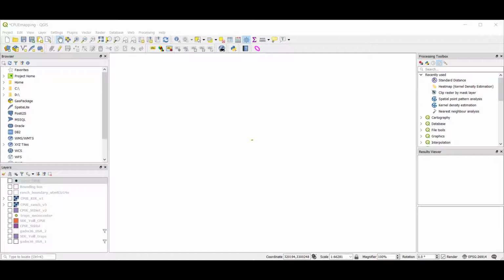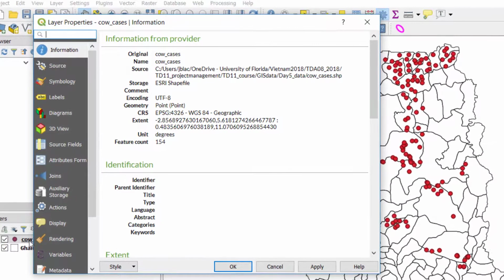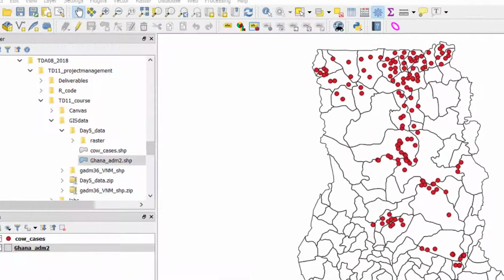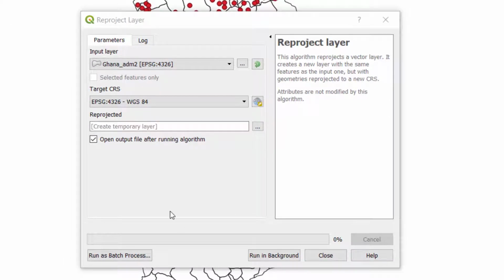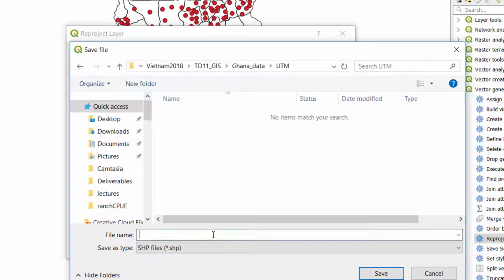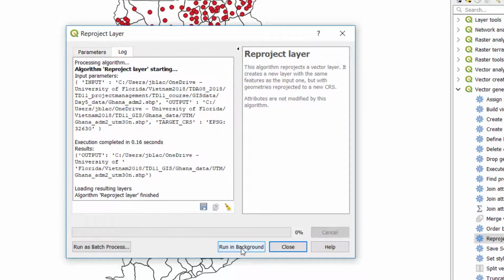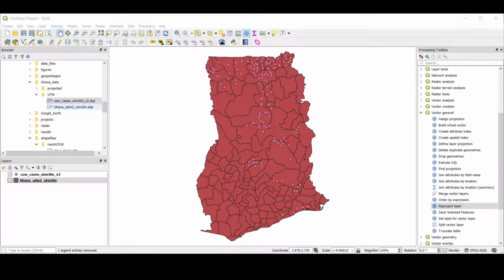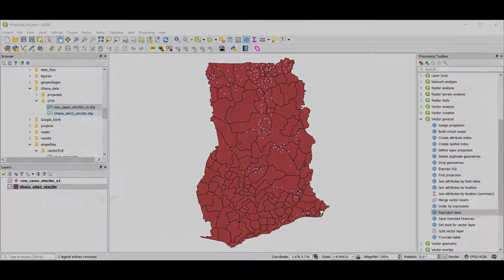Projecting Layers in Q-GIS 3.2.3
This tutorial illustrates how to reproject vector layers in Q-GIS 3.2.3 from geographic to projected coordinate reference systems. This is often required to run spatial analyses, as latitude and longitude systems have too large of error on small landscapes. Additionally, many small areas will display better in projected coordinate systems when map making.